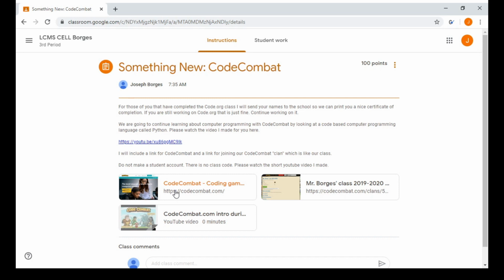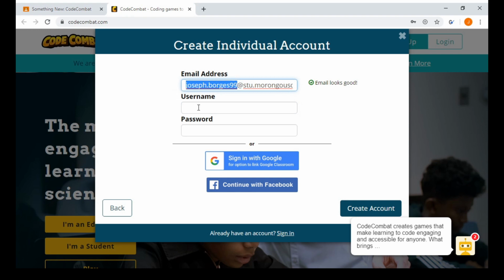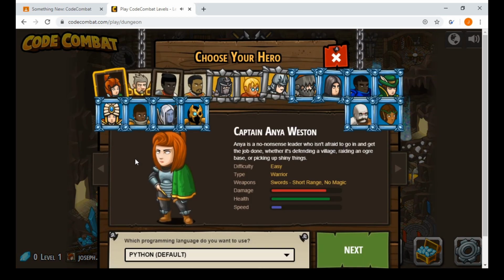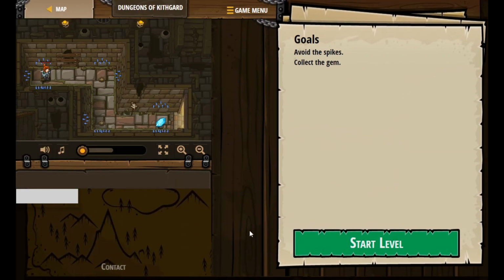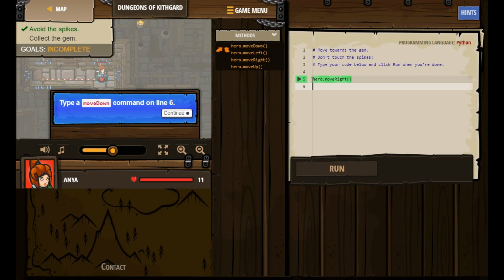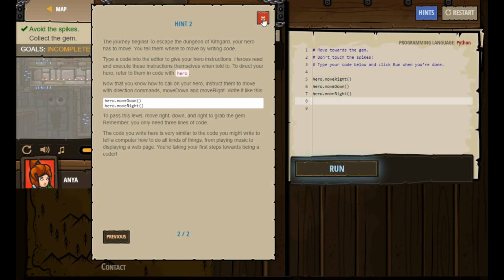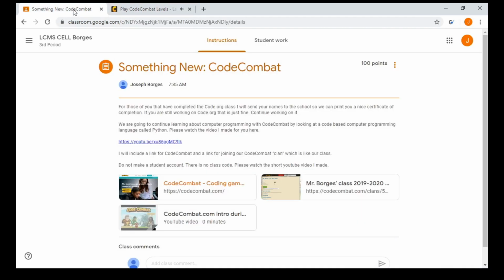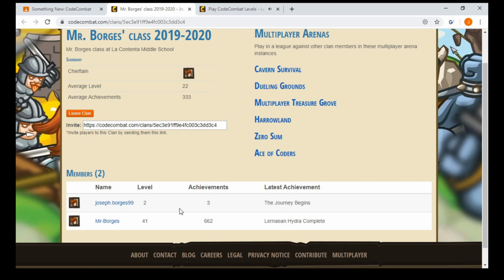LCMS Borges - CodeCombat - Intro & Dungeons of Kithgard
Hi everyone, during the 2020 school closure for the covid-19 pandemic my students switched over to distance learning. This video is an intro to CodeCombat to help get my students going with it.